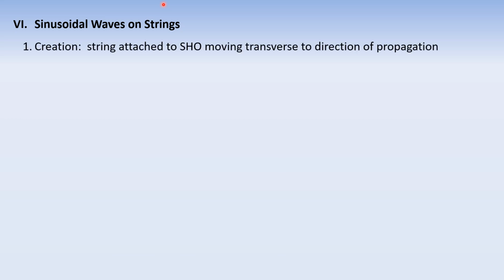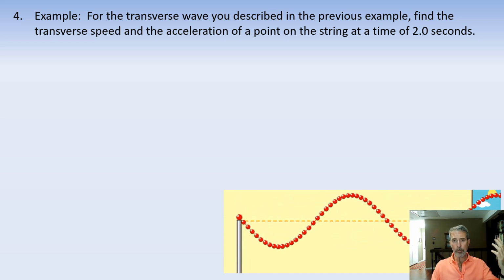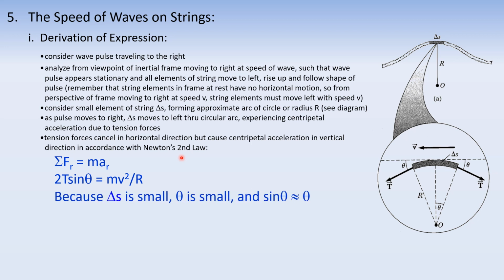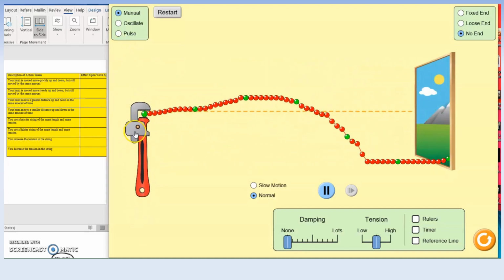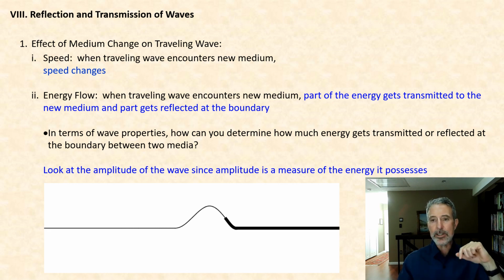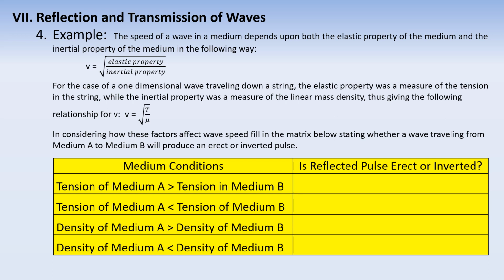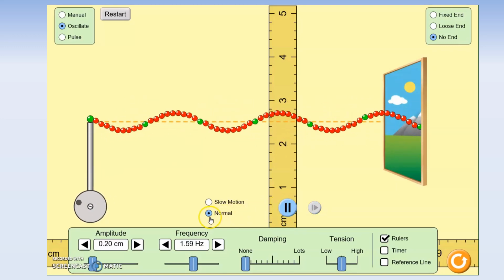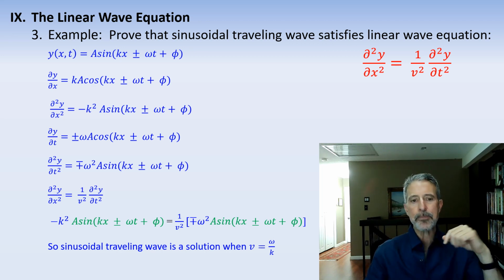Wave Motion – Part 2 (Revised)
This second video in the series on wave motion discusses sinusoidal traveling waves on strings.  The transverse speed of the medium as well as the wave speed in the medium are derived and the wave power is introduced.  Reflection and transmission of waves that change media are discussed as well.  The video ends with a brief discussion of the linear wave equation as it applies to both mechanical and electromagnetic waves.